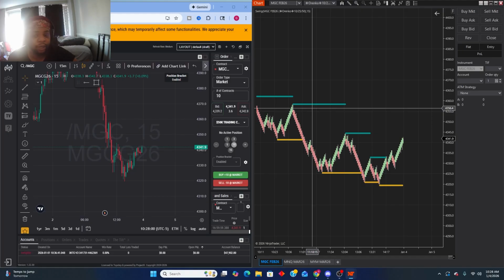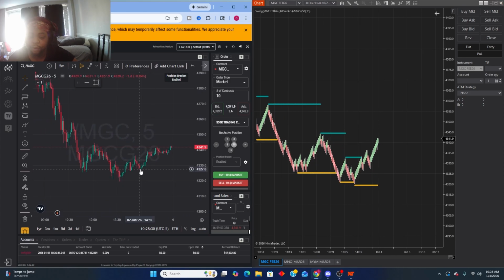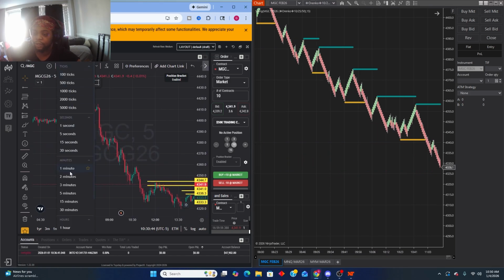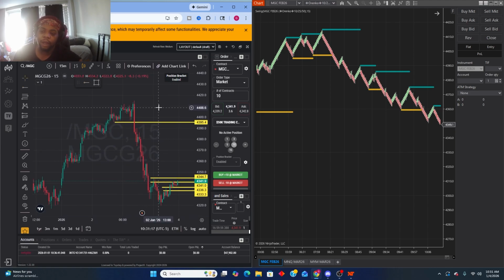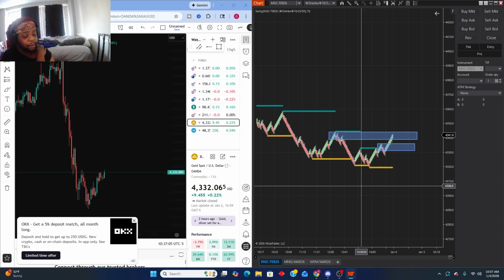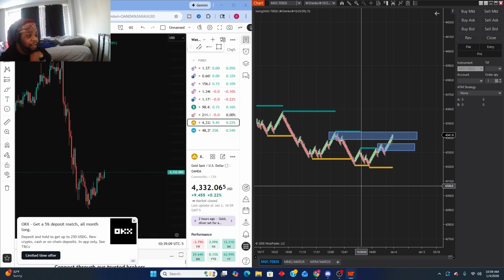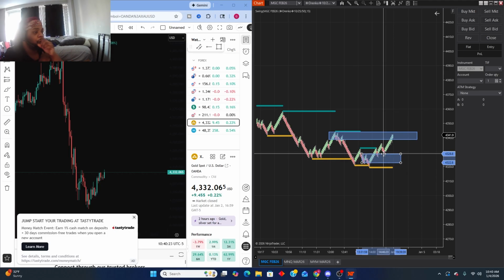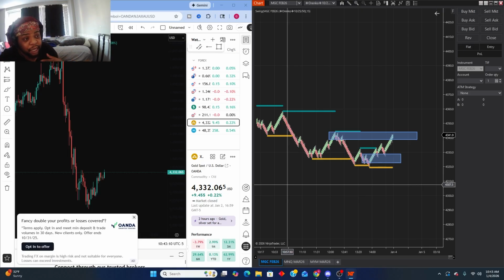Candlesticks vs Renko bricks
Candlesticks and Renko bricks show the same market, but they tell very different stories.

In this video, I break down candlesticks vs Renko bricks and explain how each chart type displays price, structure, and movement. This isn’t about which one is “better” — it’s about which one gives you clarity and helps you trade with discipline.

I personally use Renko bricks because they filter noise and make market structure easier to see. That doesn’t mean candlesticks are wrong — it means different tools fit different traders.